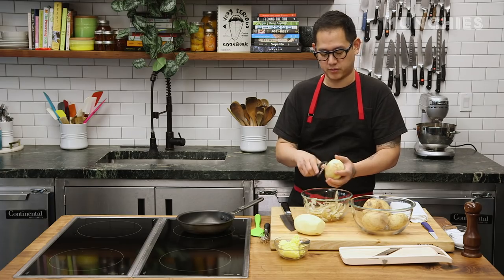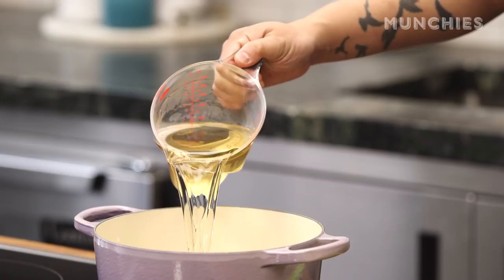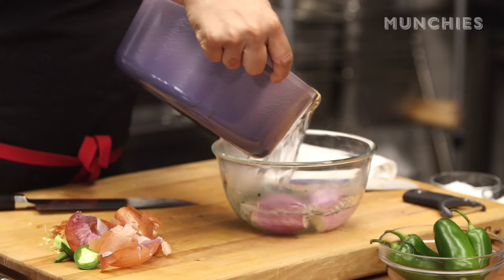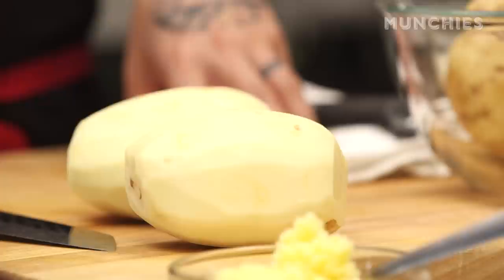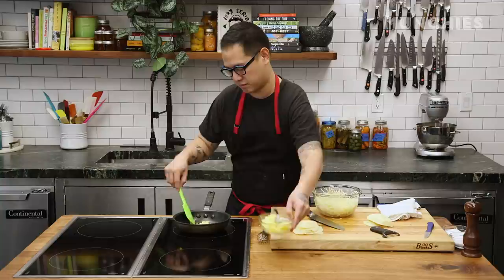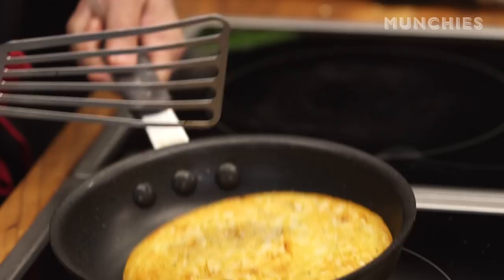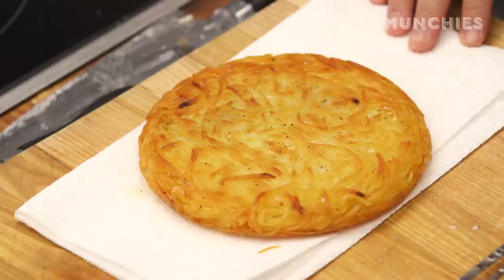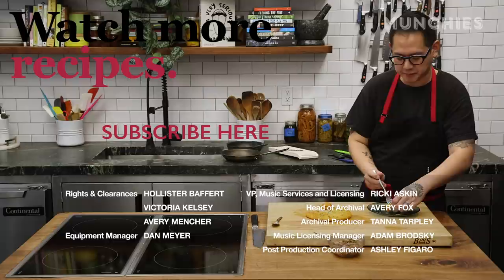Pommes Darphin is the Best Hash Browns You'll Ever Eat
Pommes Darphin is a fancy French way of saying "one the the best hash browns you'll ever eat." In this video, Jeremiah Stone—chef and owner of Contra, Wildair and Una Pizza Napoletana in New York—will show you how to make this fancy French hash brown which also happens to be a classic dish any culinary school grad knows.

Crispy on the outside and hot and creamy in the center, this butter-bathed fried potato dish is cooked to a golden brown and topped with a quick pickle of a jalapeño and onion relish, and then a little "foie gras of the sea"—uni.

You of course can just top these perfect hash browns with a fried egg and call it a day, but if you're feeling a little fancy, this is how you treat yo'self.